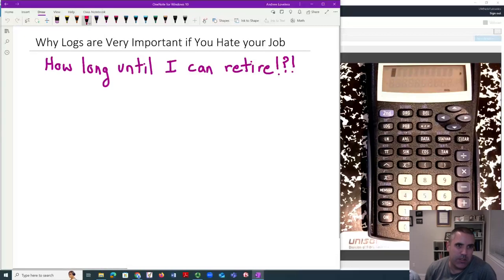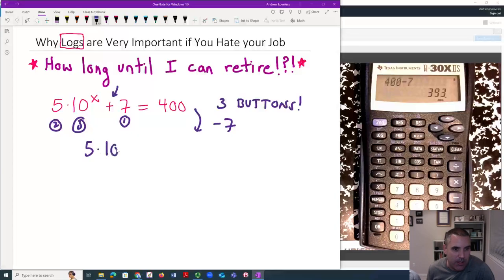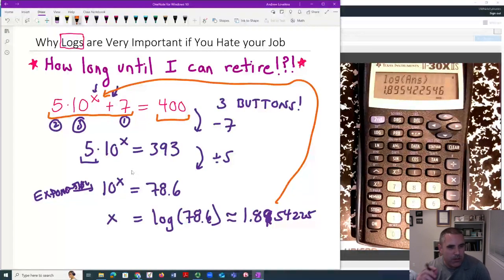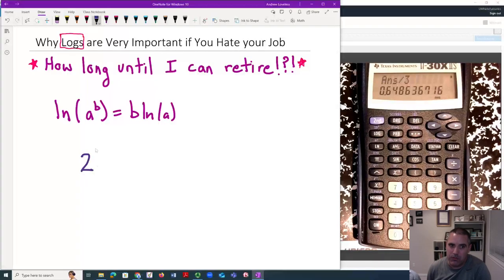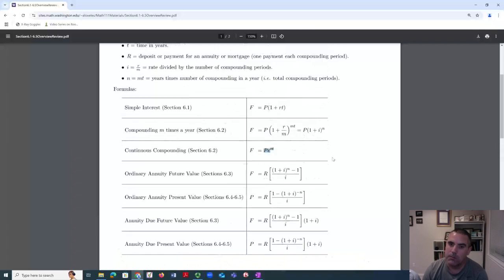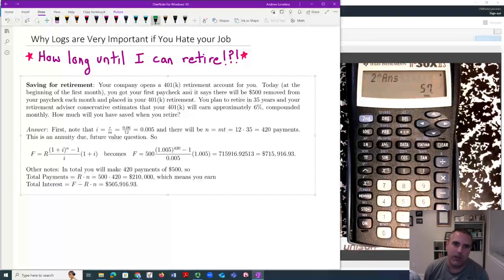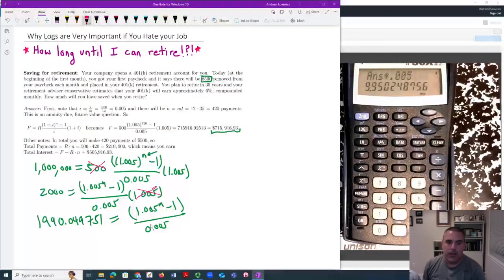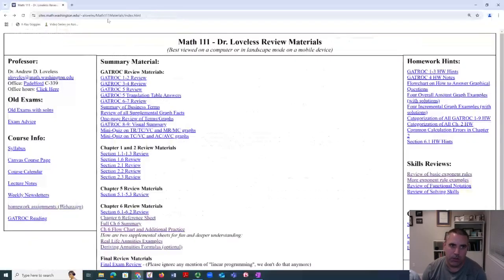Logs are the Most Important Function (if you Hate your Job)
This gives a practical review of logarithms, how to use them and why they are important.  There are four examples and a practical explanation of how to use them.

Time Stamps:
00:00 Intro
01:16 Pushing the Right Buttons
01:38 Example 1: The Common Logarithm
05:05 - Help me understand why students struggle with this
05:37 Example 2: The Natural Logarithm
07:08 - The 10-star log fact
07:26 Example 3: What to do with other bases
09:05 Why I liked math tests as a student
09:42 Some more material for review
10:56 Example 4: When can I retire!?!
16:51 Closing Comments